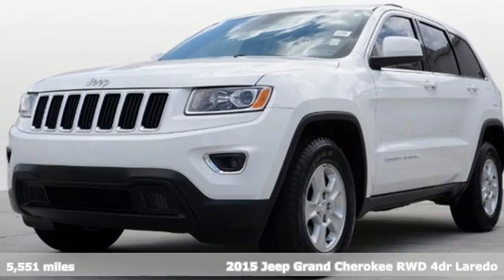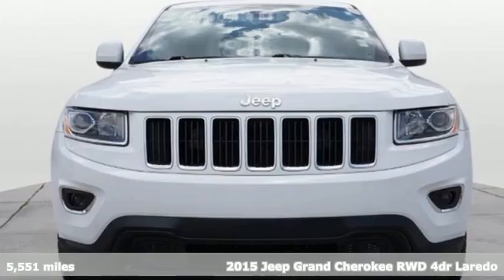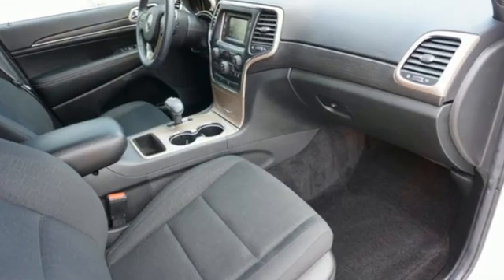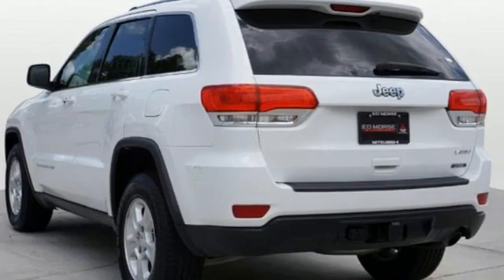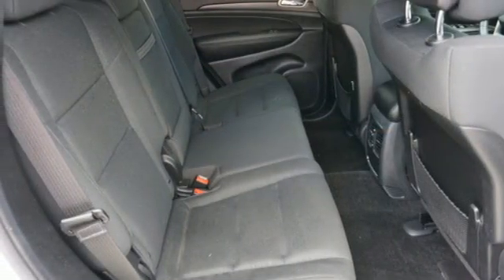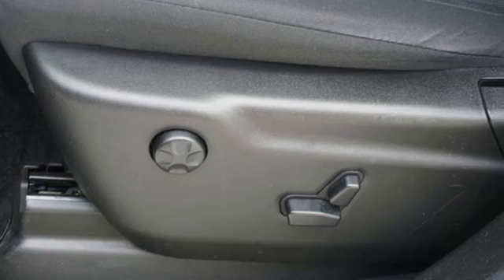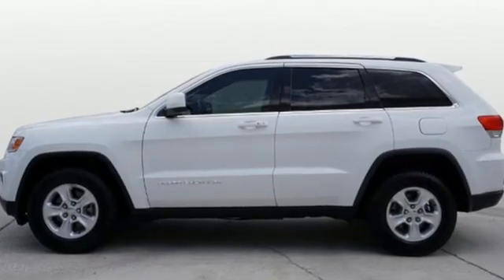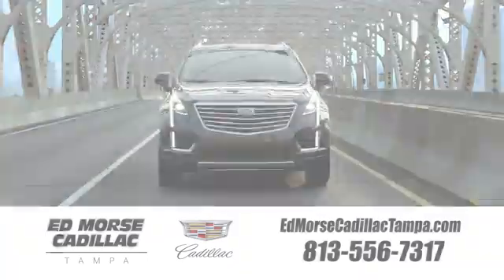Used 2015 Jeep Grand Cherokee Tampa FL St. Petersburg, FL TL12030A - SOLD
Year: 2015
Make: Jeep
Model: Grand Cherokee
Trim: Laredo
Engine: 3.6Ll 6 Cylinder Sequential-Port F.I.
Transmission: 2WD 8-Speed Shiftable Automatic
Color: Bright White Clearco
Interior: Black
Mileage: 5551
Stock #: TL12030A
VIN: 1C4RJEAG3FC734801

Address:
101 East Fletcher Avenue